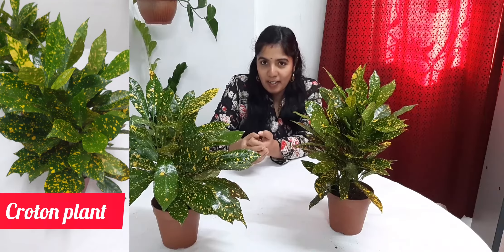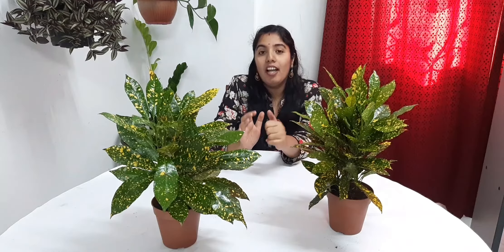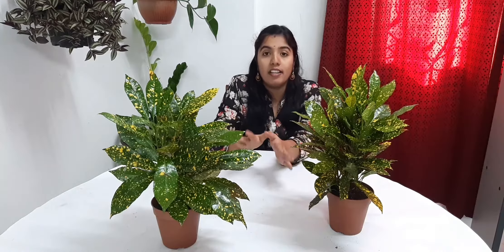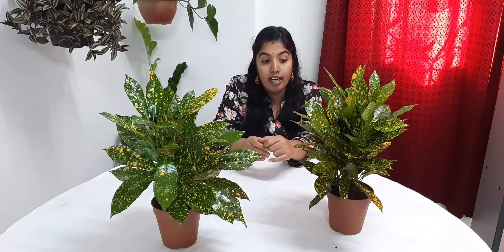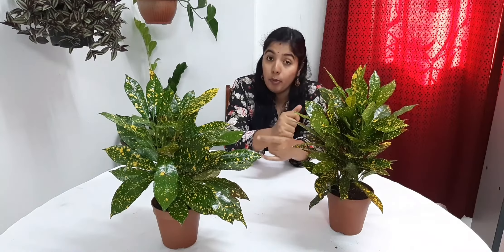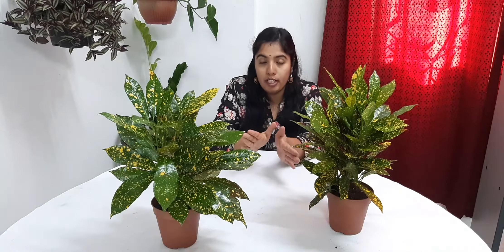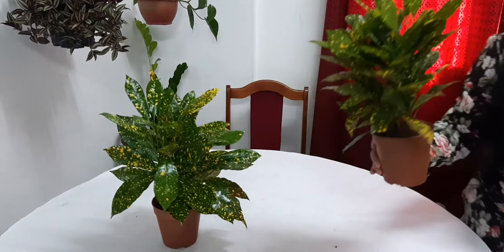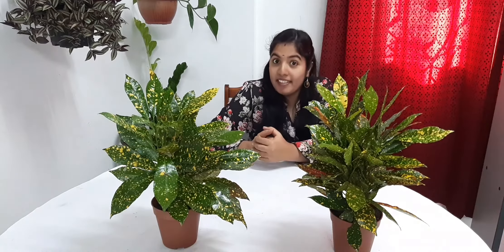Croton plant care (malayalam)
Croton plant care and propagation